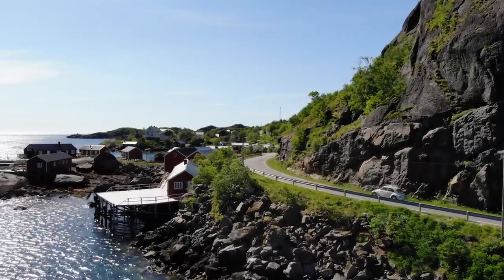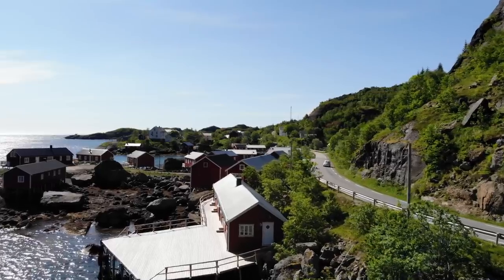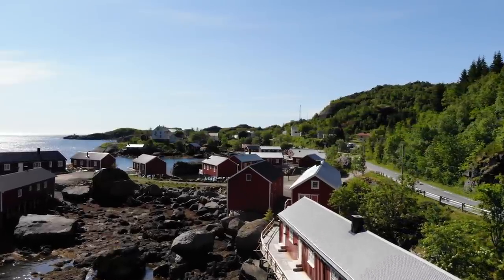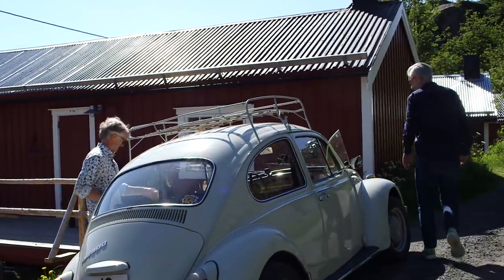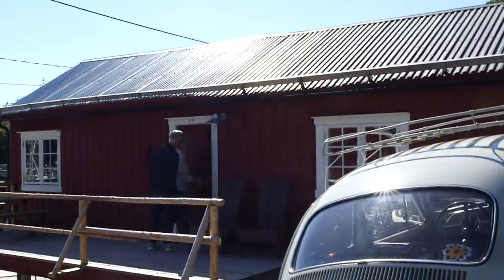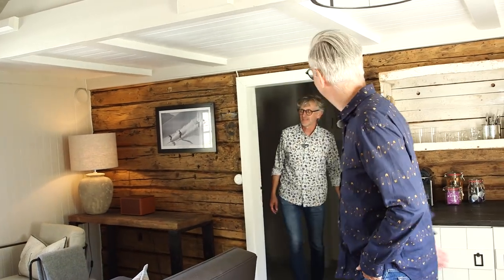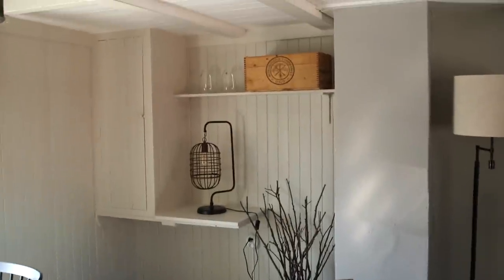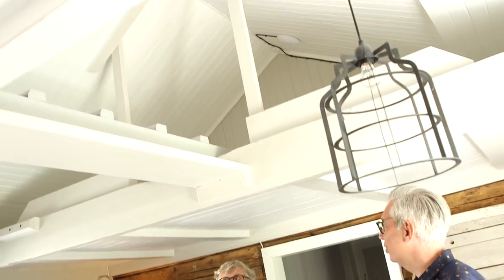Roadtrip part 3 - Nusfjord Arctic Resort - ARNE & CARLOS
Hi everyone! We have now reached Lofoten and are at Nusfjord Arctic Resort. Join us for a look into Norway!

If you want to learn more about the resort, here is a link:

ARNE & CARLOS
Roadtrip part 3 - Nusfjord Arctic Resort

  arnecarlos